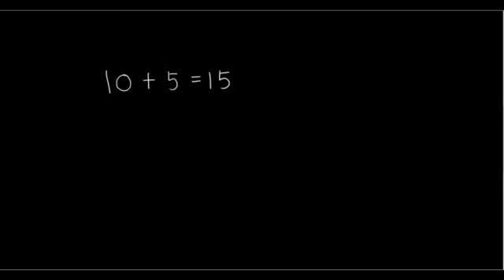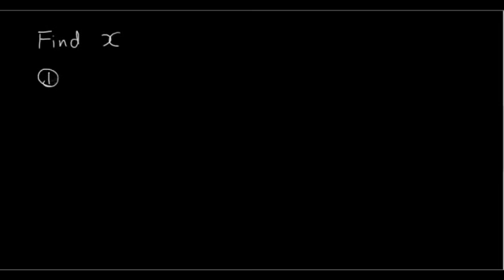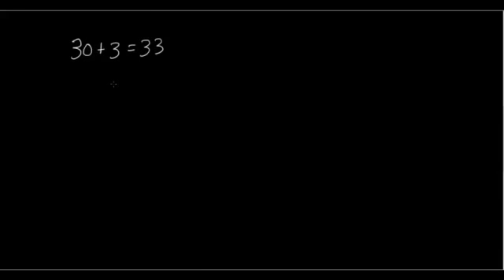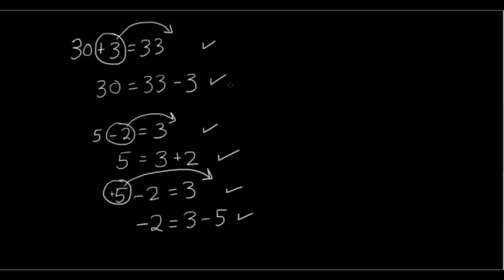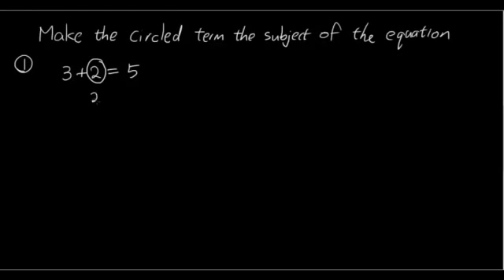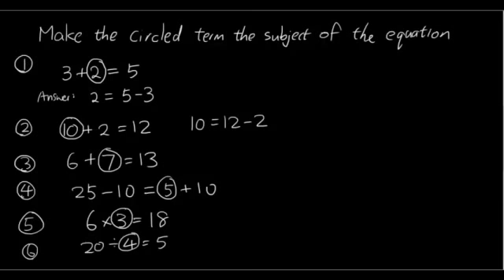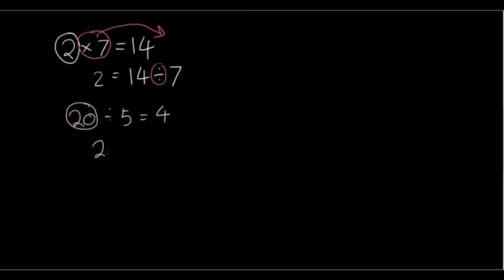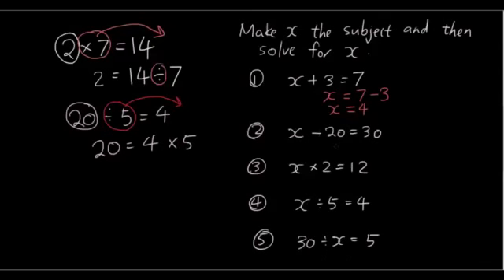Anyone can do Algebra lesson 1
Tape-A